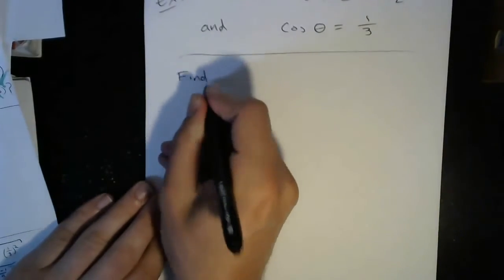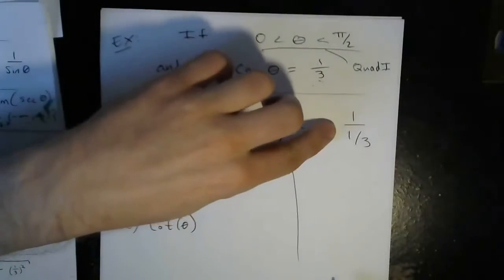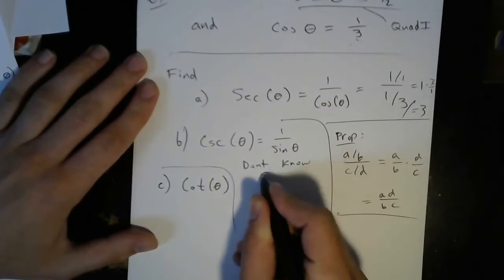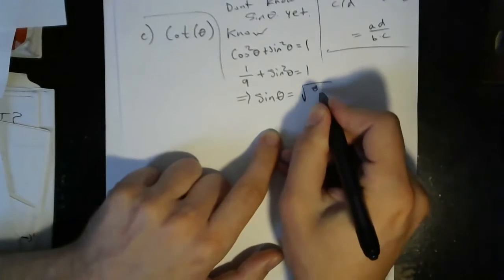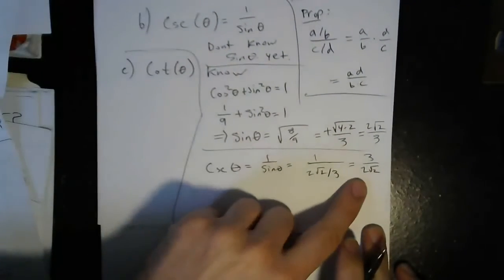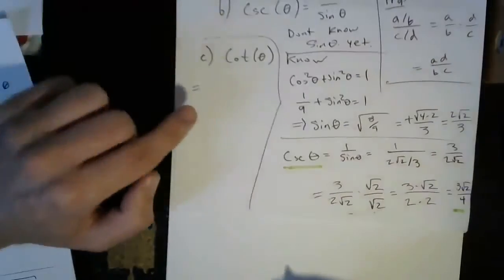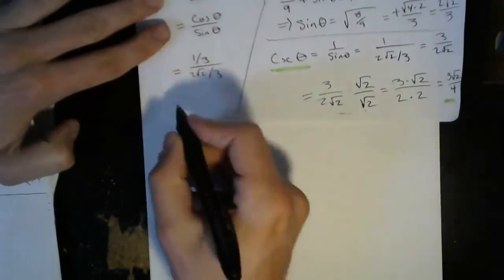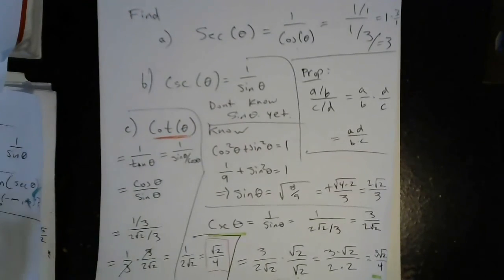Finding values of reciprocal trig functions from cosine or sine.